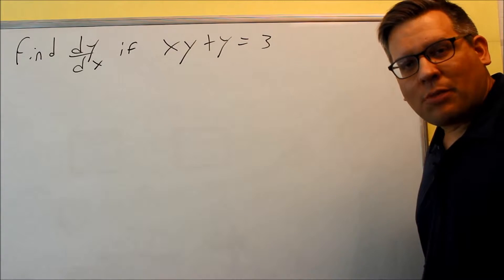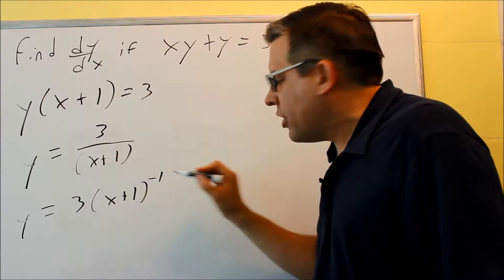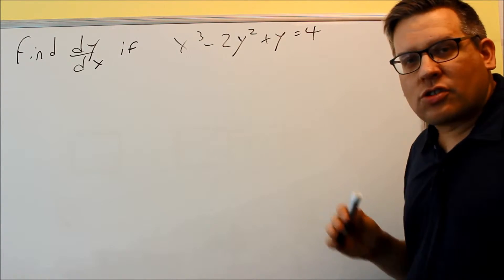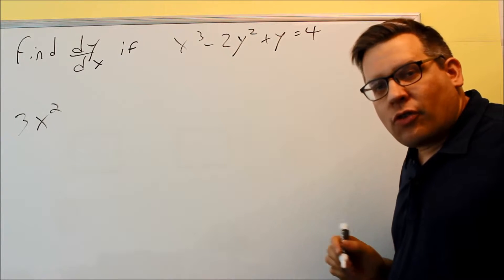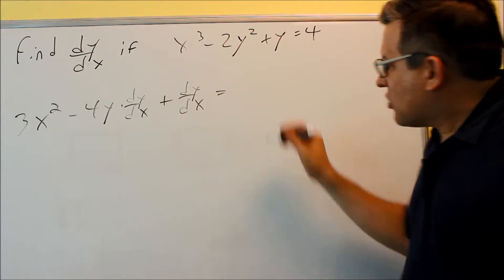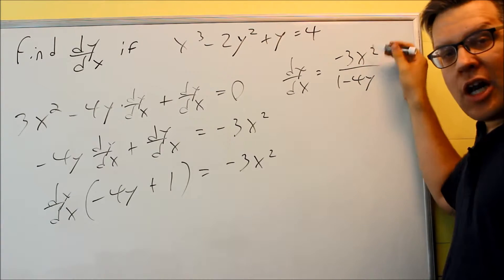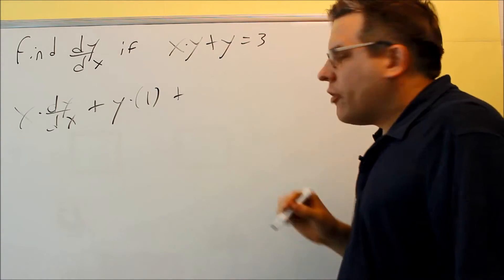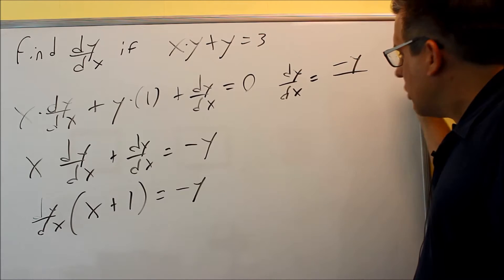Introduction to Implicit Differentiation With Examples